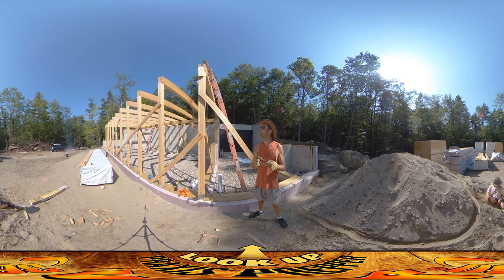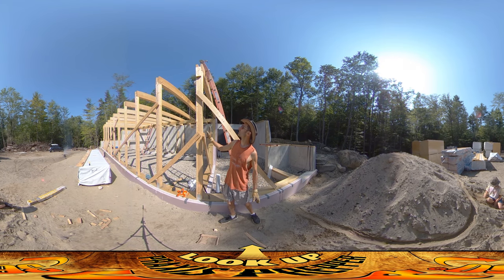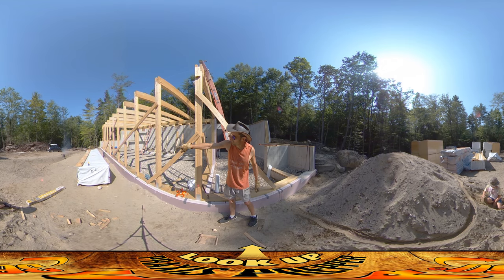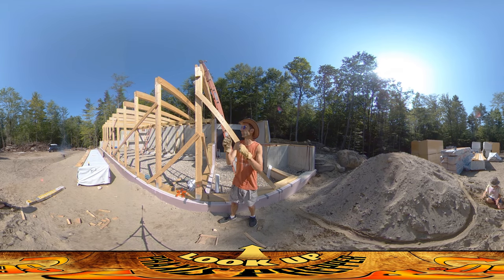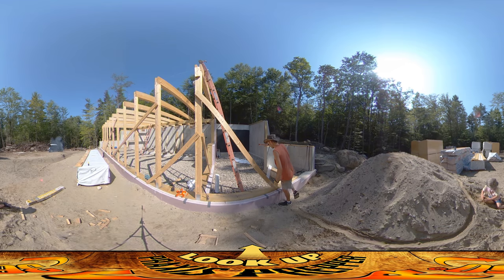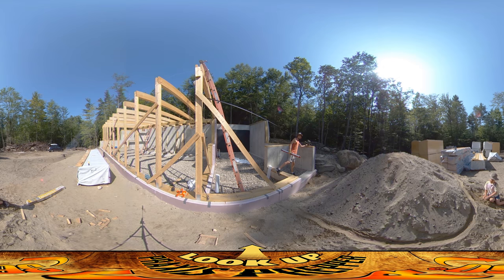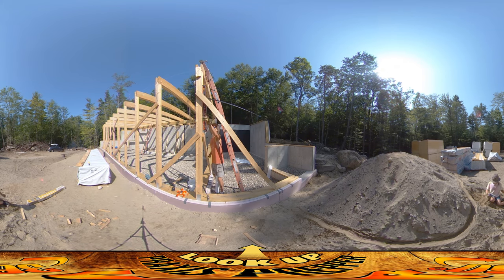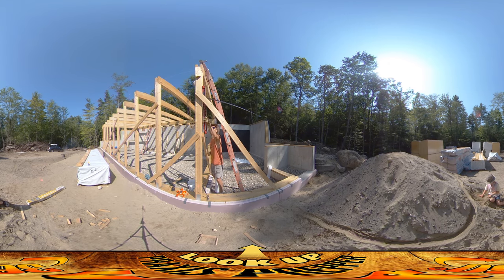Homestead Building - Forcing Lumber to Bend to be the Shape You Need